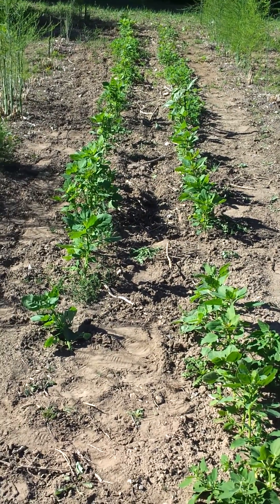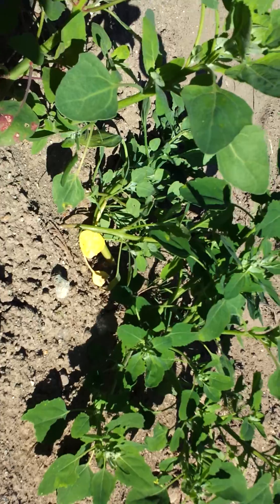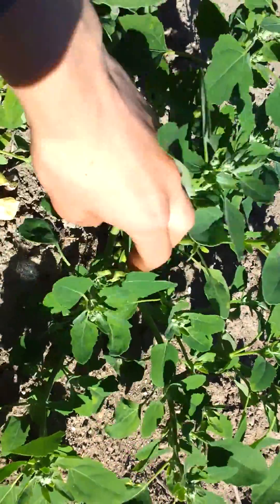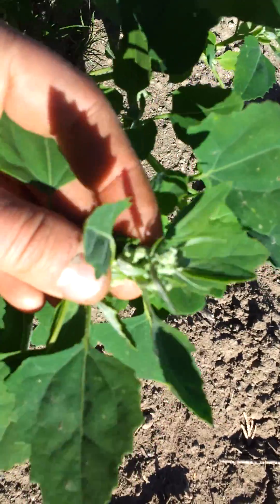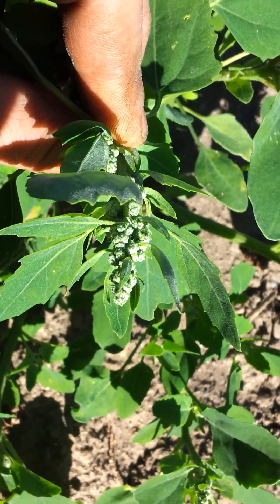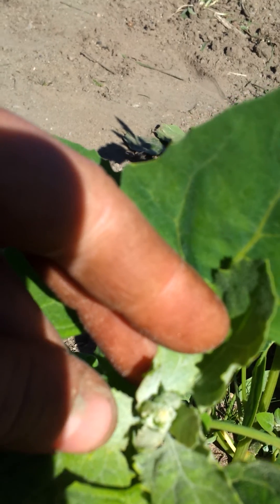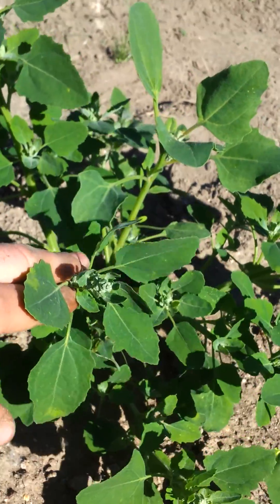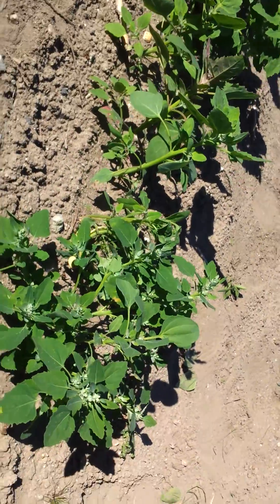Quinoa and Lambsquarter: how to tell the difference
In the early stages when they are a few inches tall, quinoa and lambsquarter look the same - non?

When quinoa is about 6 weeks in the ground it becomes a lot easier to tell apart from lambsquarters, its prolific cousin.

Sign #1: its early june and lambsquarters is already going to seed! Quinoa has a much longer growing season - plus its going to grow up to 6-8 feet tall while lambsquarters will bolt when its only a few inches-3 ft tall.